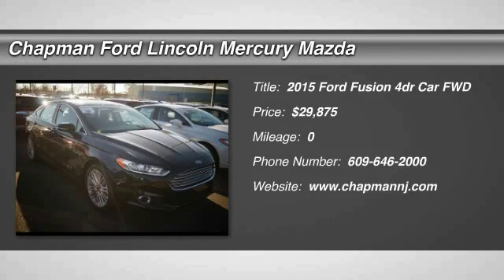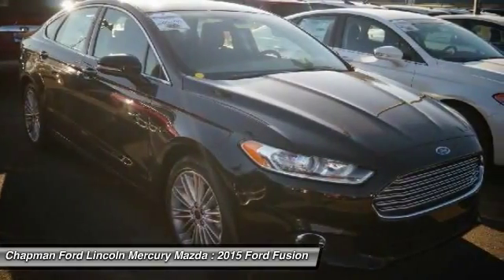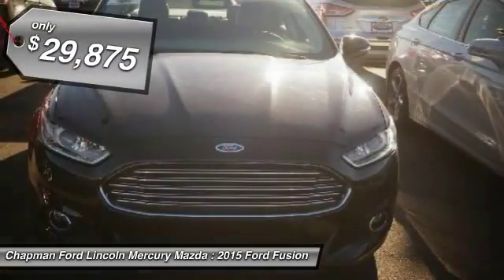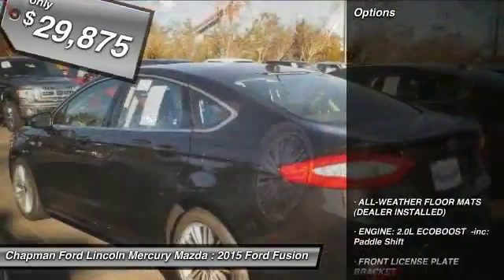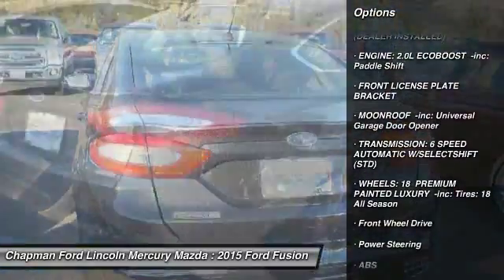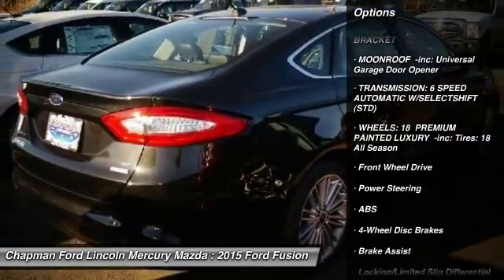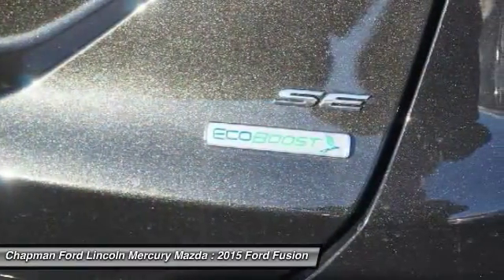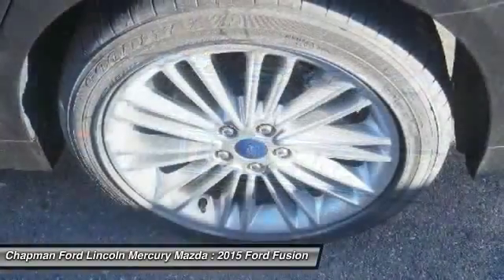2015 FORD FUSION Egg Harbor, NJ FN15079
2015 FORD FUSION Egg Harbor, NJ
Stock# FN15079

Looking for the right car? Today could be your lucky day. With 0 miles, this Tuxedo Black, 2015 Ford Fusion equipped with Automatic transmission could be yours. Request more information and set up a test drive right away.